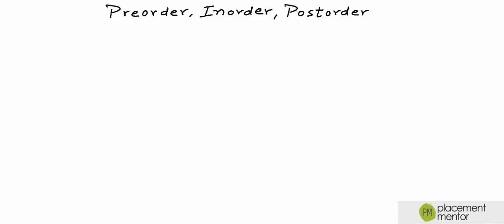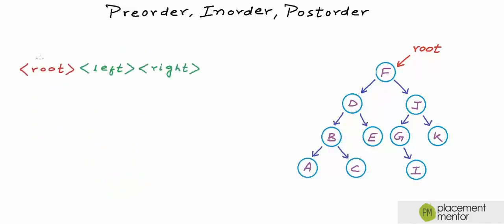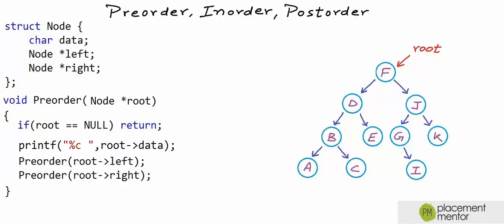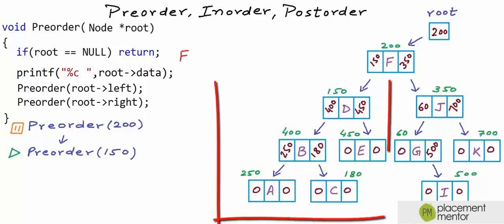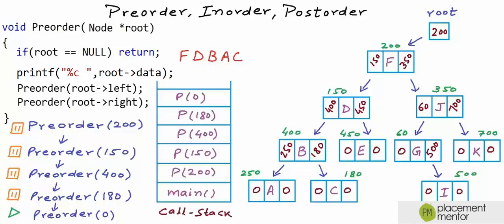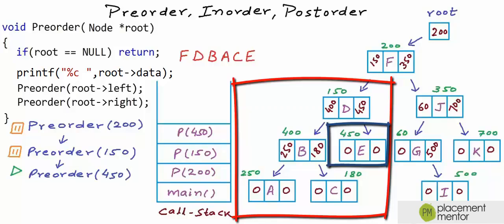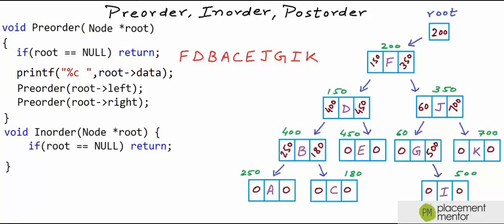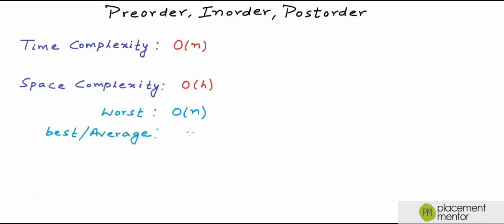DS-34: Binary tree traversal - Preorder, Inorder, Postorder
Binary tree traversal - Preorder, Inorder, Postorder